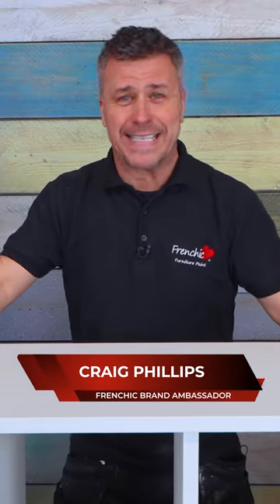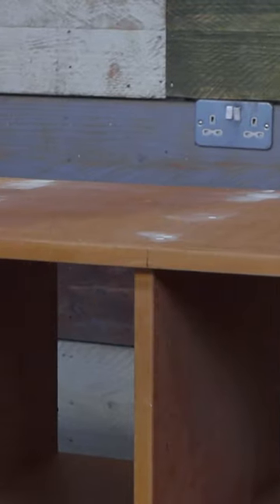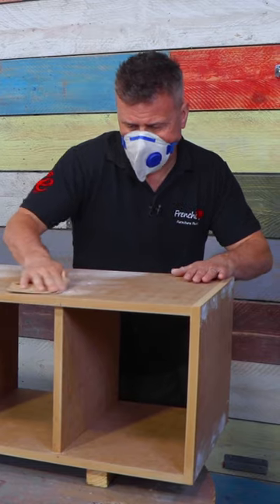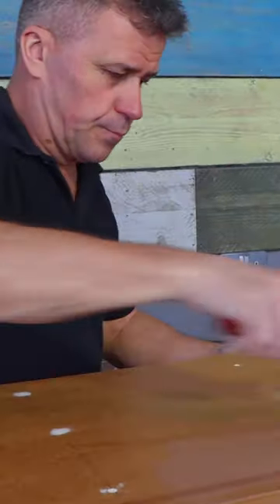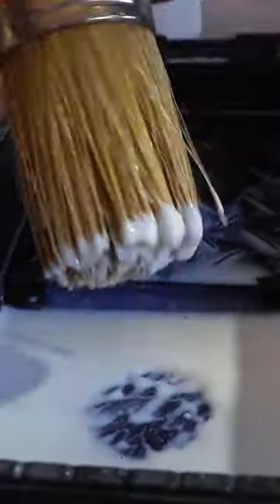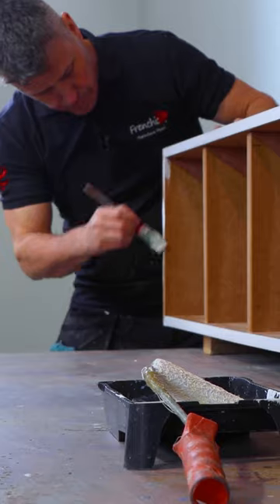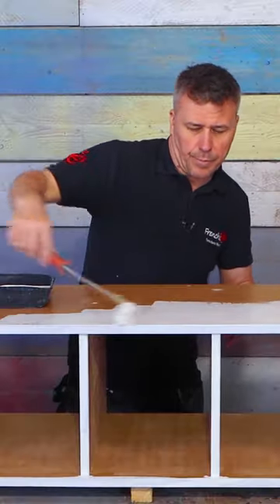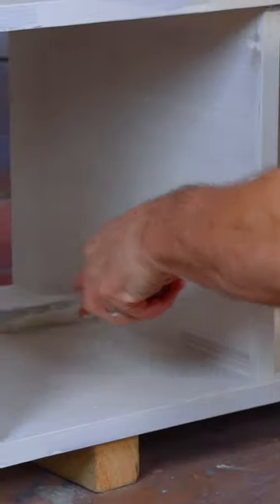Painting an MDF Shelf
Looking to paint up your old shelving units this year? Why not take inspiration from this video. In this simple step-by-step guide, Craig shows us how to prepare, seal and paint a beautiful MDF bespoke shelving unit, using a variety of products from Frenchic Paint.

Shop this video! Like the products featured in this video, why not purchase some for yourself